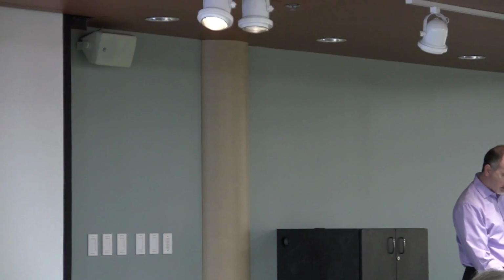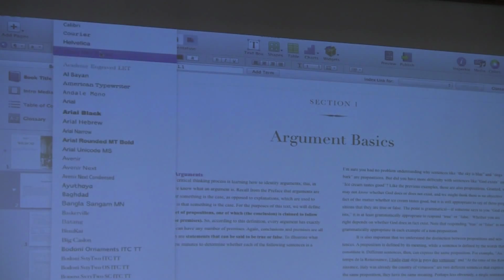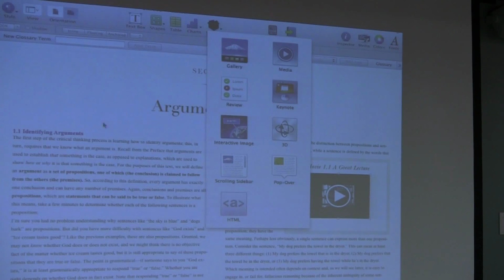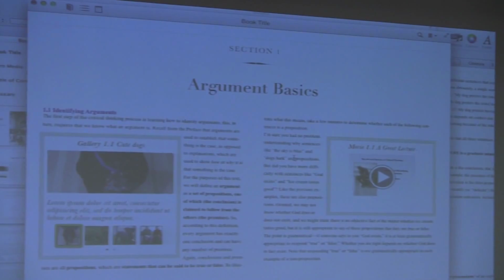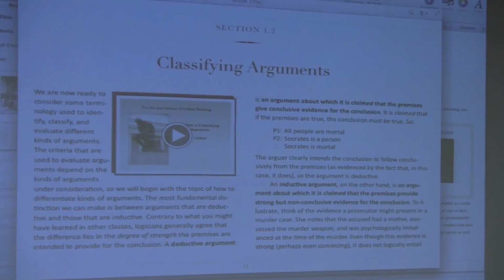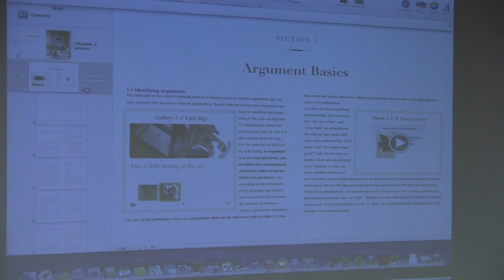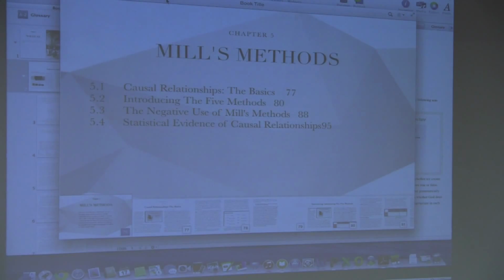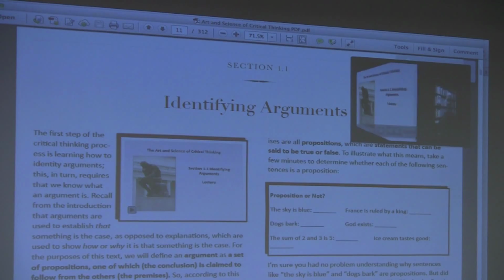GIFTS Developing Interactive eTexts | WSU TL Forum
Developing Interactive eTexts: A Little Technology Can Go a Long Way presented by Bob Fudge.

Originally presented on March 17 2015